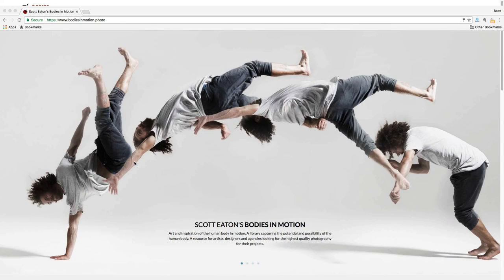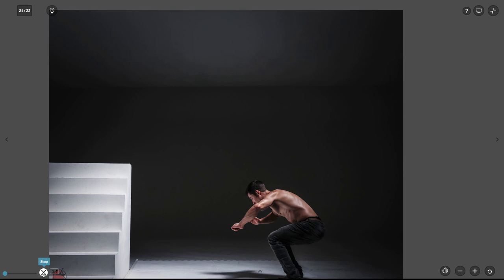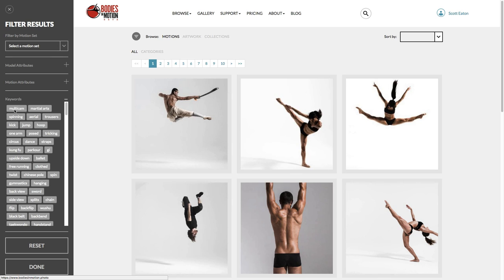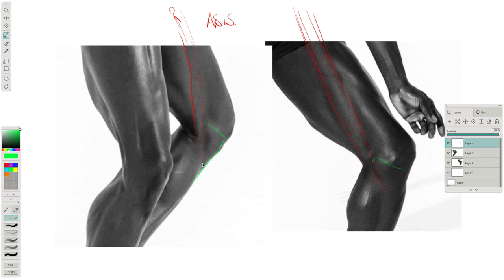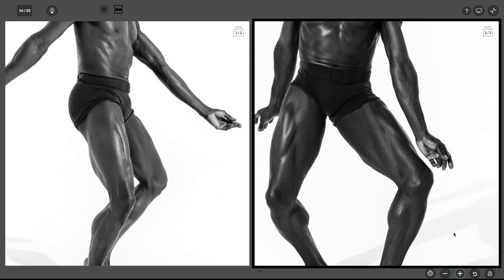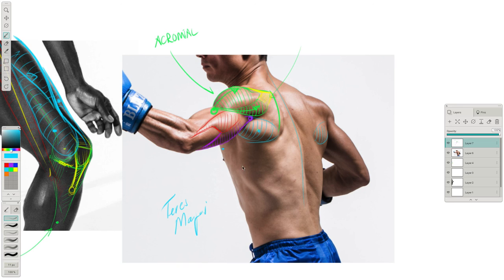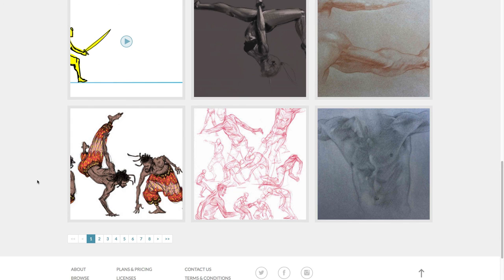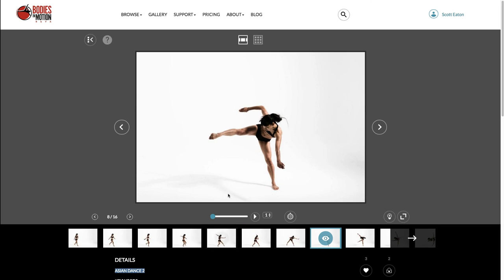Bodies in Motion Episode #2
The latest from Bodies in Motion including new motions,  anatomy lecture, and artwork review.

This week's Anatomy of Bodies in Motion lecture talks about:
 the construction of the knee, the sartorius and quadriceps muscles, and then we cover more about the shoulder/upper back covering the interlocking of the rear deltoid, long head of the triceps, and the teres major.

And then upload you artwork at the bottom. Will review the best submissions next week. (note: you dont need to be a paying subscriber to upload artwork, just have to register - top-right corner).